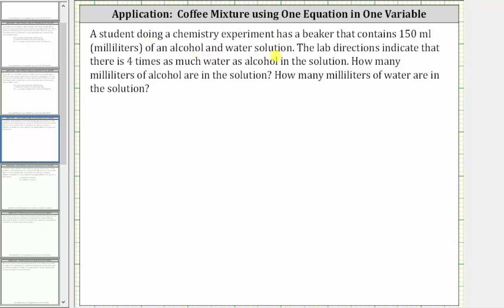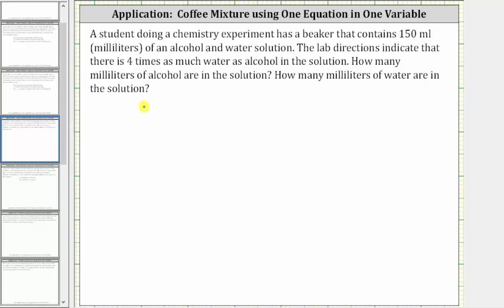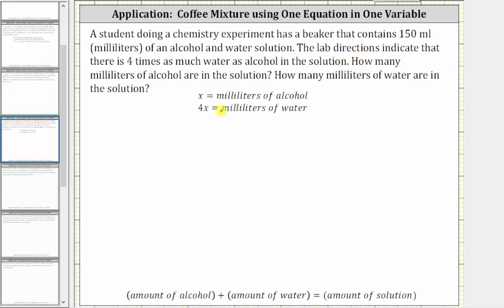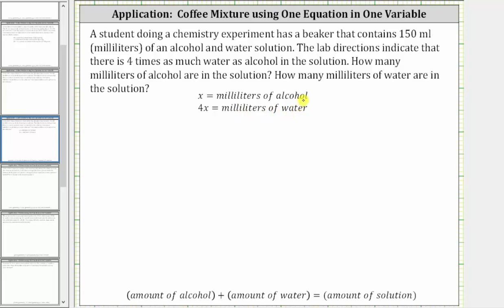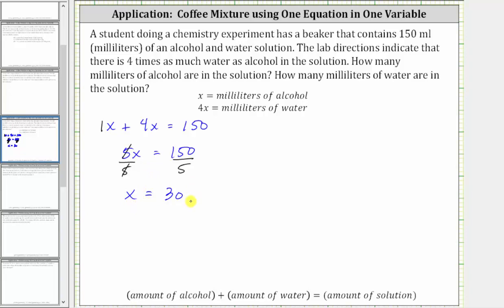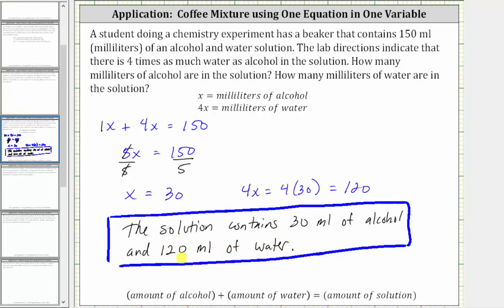Mixture App: Contents of Solution Given Relationship (One Equation in One Var)